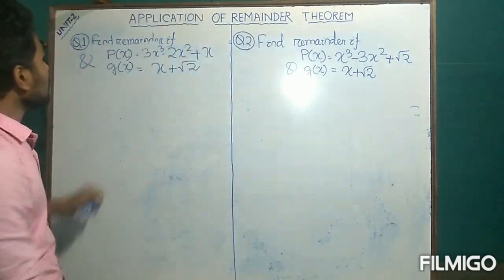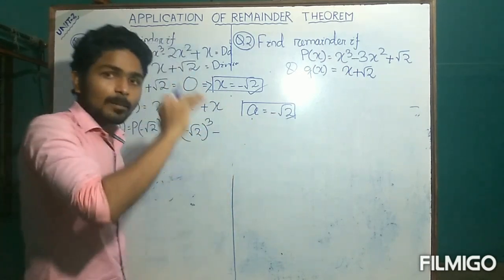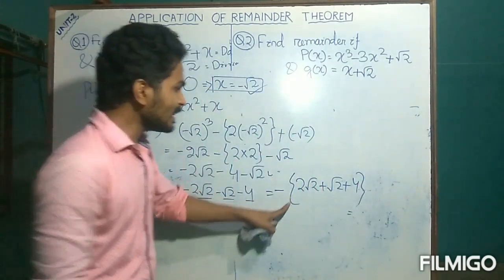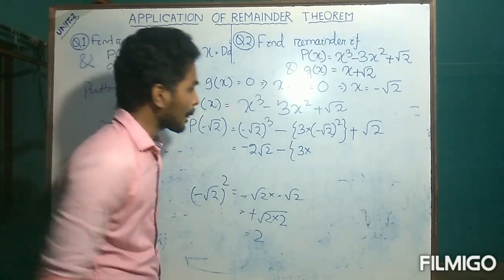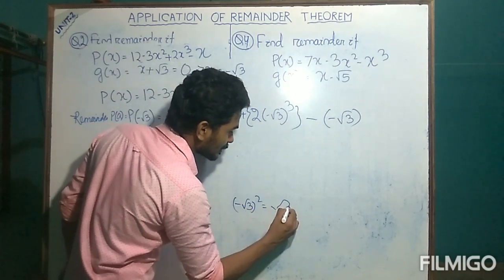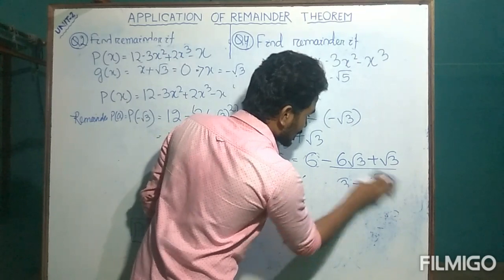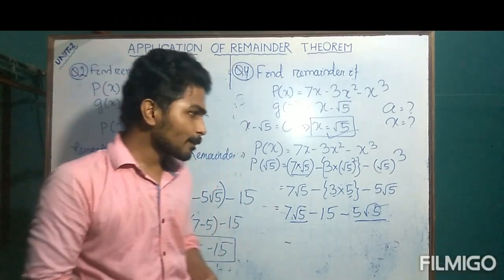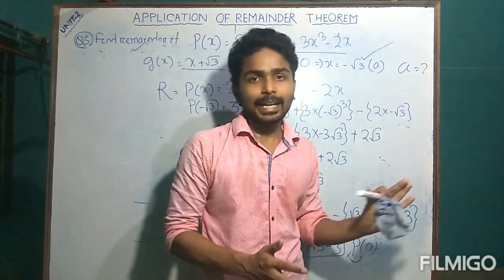Class IX Mathematics ( Polynomial # Part 6 extra class)